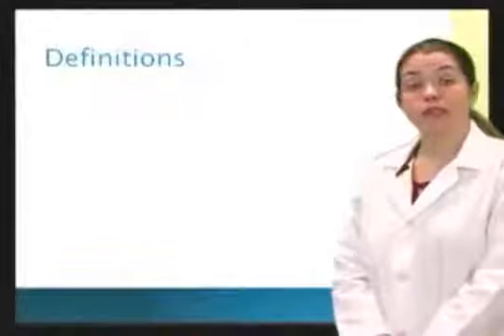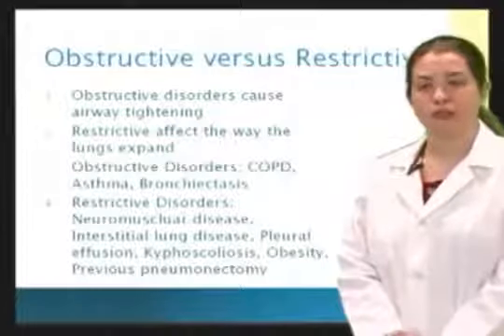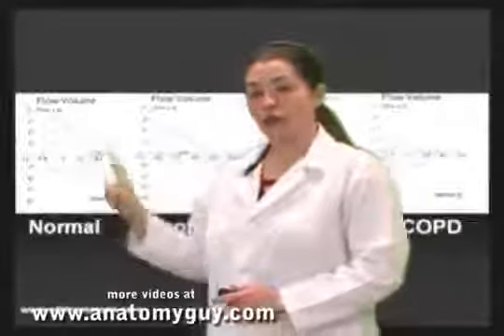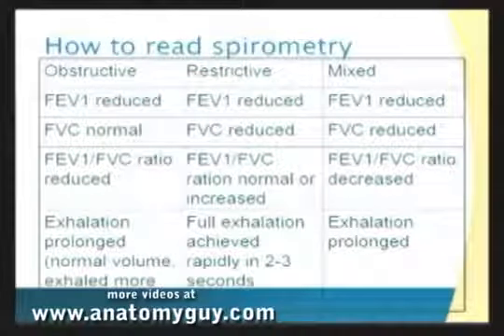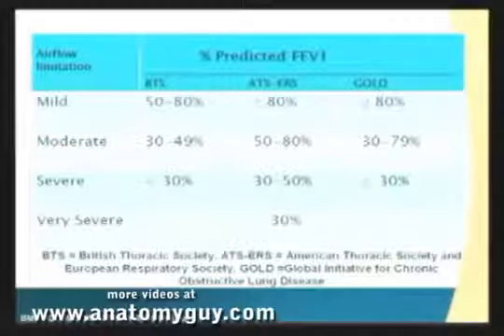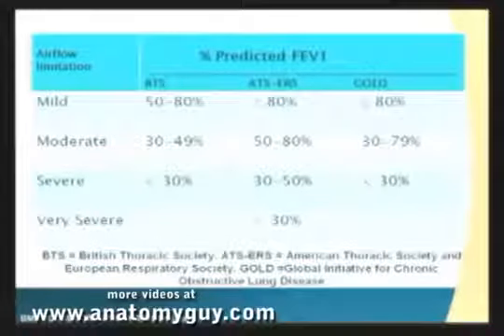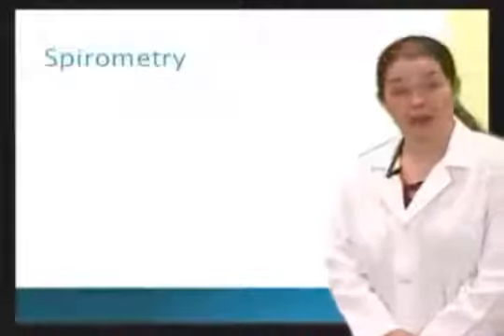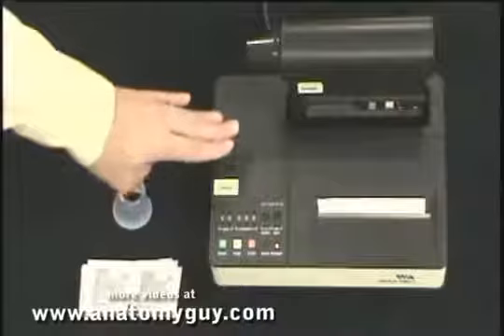Spirometery Family Medicine Video, COPD, Asthma and More!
Ever wanted to learn about Spirometery and lung function? This is a Family Medicine video on how to do spirometery and clinical impimlication with a talk about obstructive and restrictive.

k Doyle from Pear Healthcare Solutions demonstrates how to use a COPD screener called the COPD6 from Vitalograph.